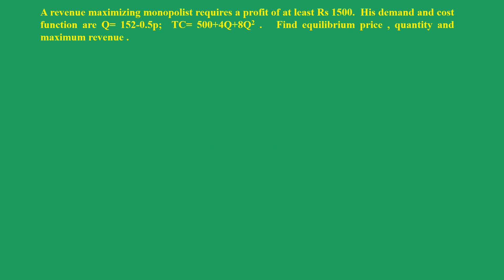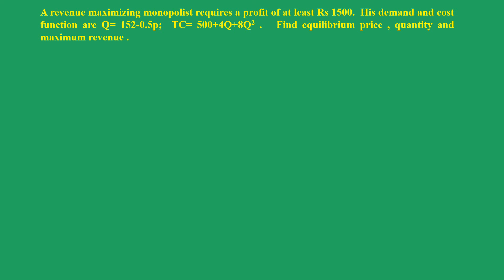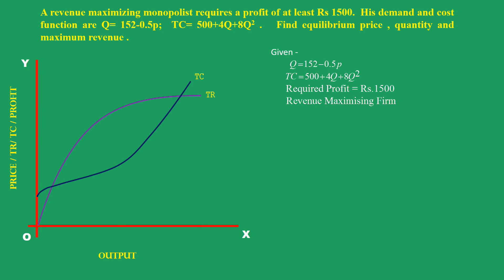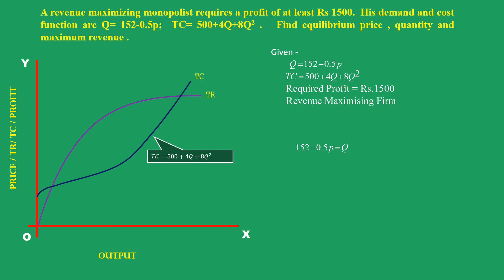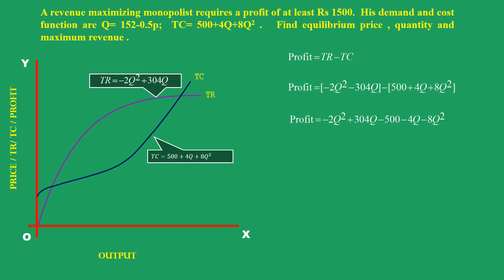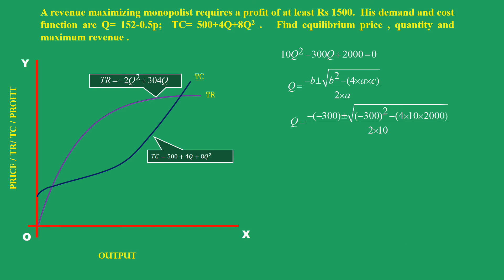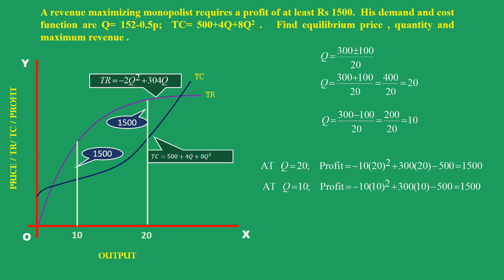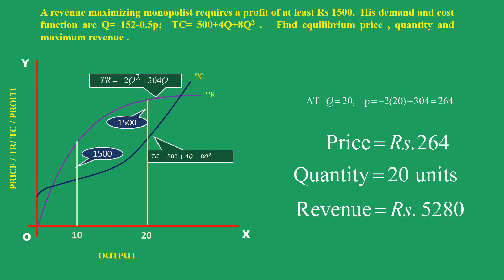Monopoly - Given the Profit, find Revenue Maximizing Output & Price